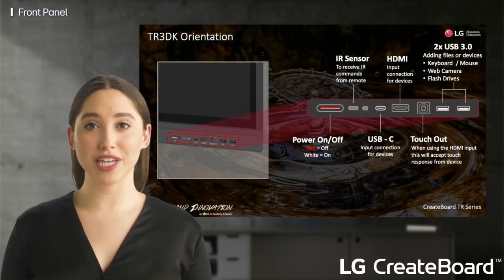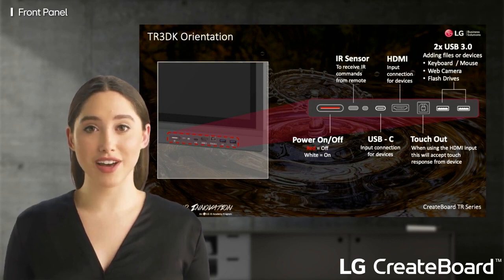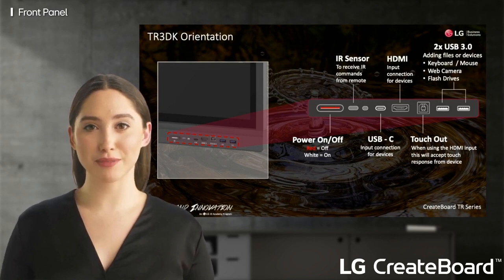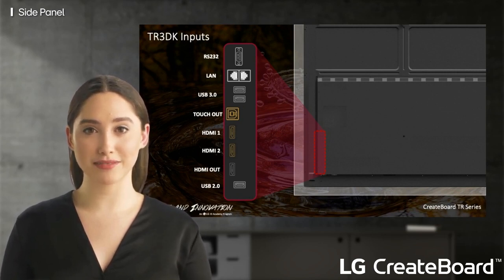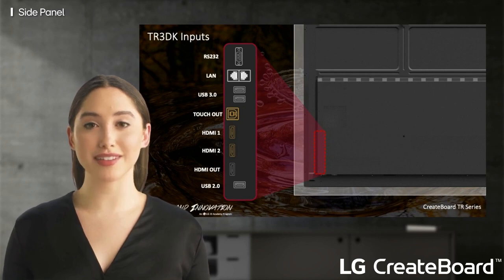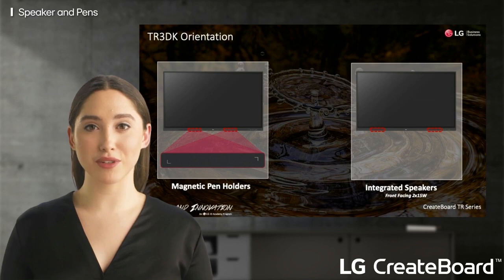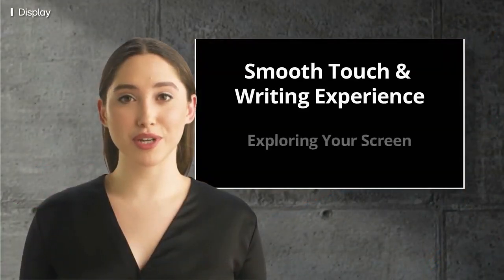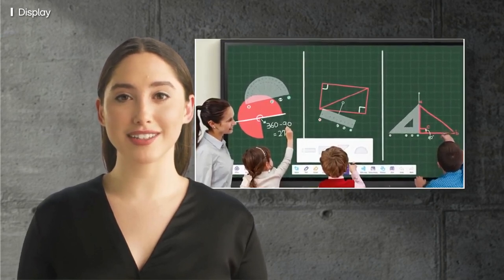LG CreateBoard: Γνωρίστε το νέο σας Createboard - TR3DK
Το TR3DK είναι η απόλυτη λύση για περιβάλλοντα εκπαίδευσης.
Με πολλαπλές εισόδους και εξόδους τόσο στην εμπρόσθια όψη, όσο και στο πλάι, η χρήση ενός LG CreateBoard δεν ήταν ποτέ πιο εύκολη.

Πρόκειται για μία user-friendly λύση που παρέχει την καλύτερη δυνατή εμπειρία σε κάθε καθηγητή.
Ζωντανέψτε την τάξη σας με μία ευέλικτη λύση LG CreateBoard!